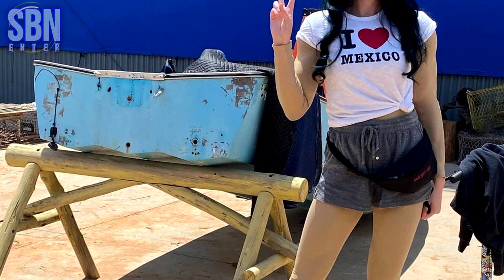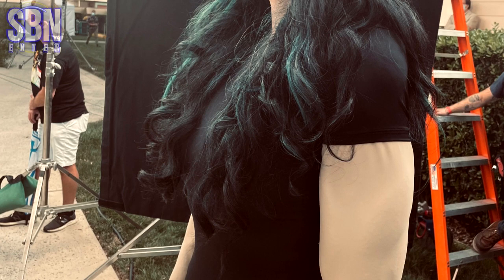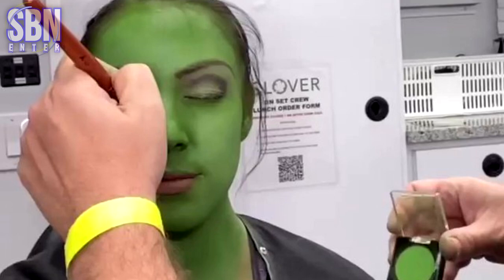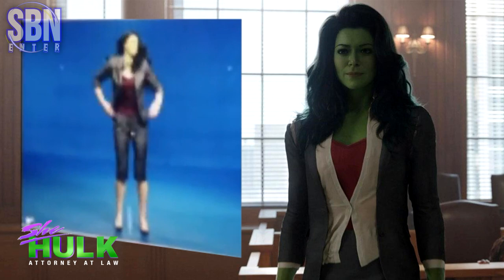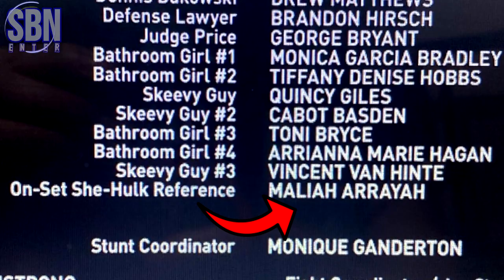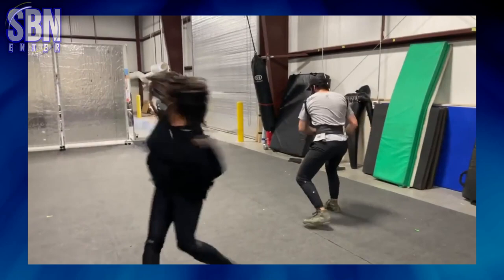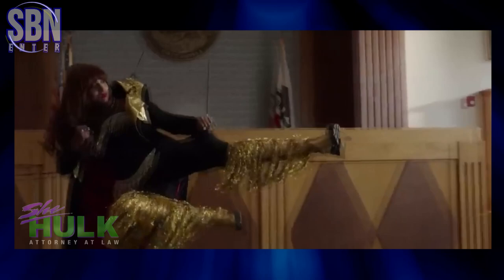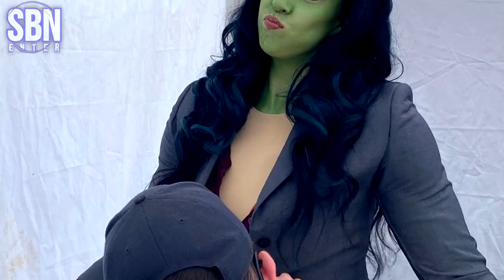She-Hulk behind-the-scenes. On-Set She-Hulk Reference. Titania BTS footage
Rare behind the scenes footage from "She-Hulk: Attorney at Law" with Malia Arrayah, on-set She-Hulk reference model. Watch how Malia Arrayah became She-Hulk. Jameela Jamil as Titania behind the scenes. Making of the She-Hulk vs Titania fight scene. Tatiana Maslany and Malia Arrayah are She-Hulk on screen.